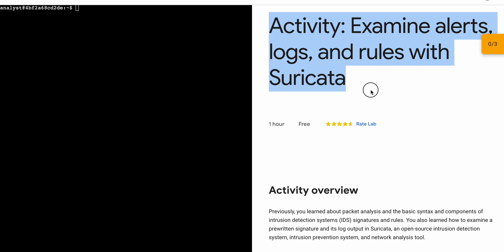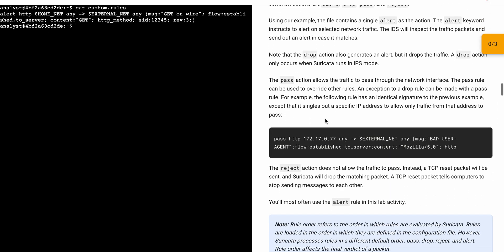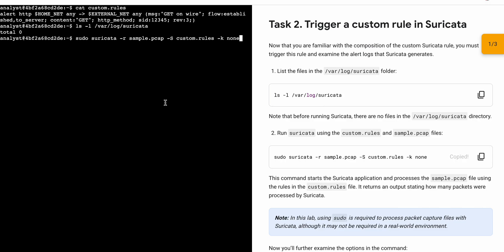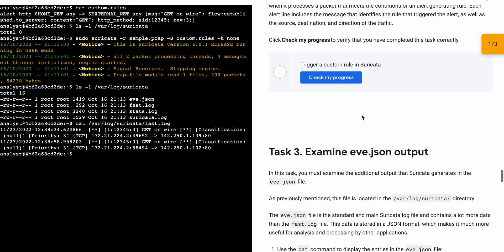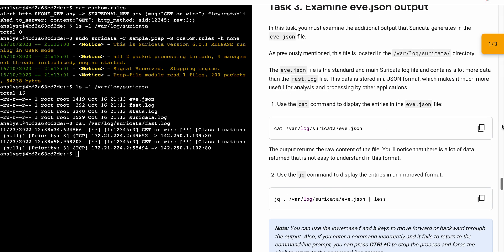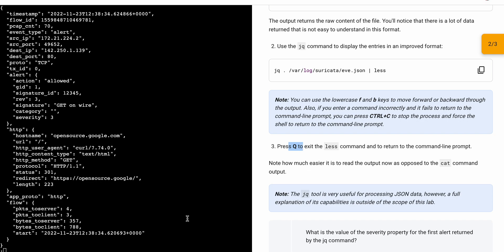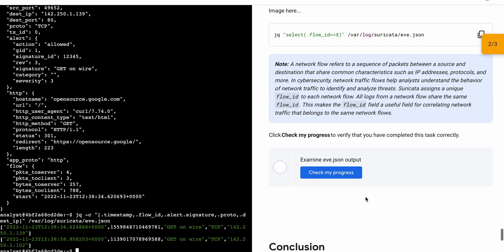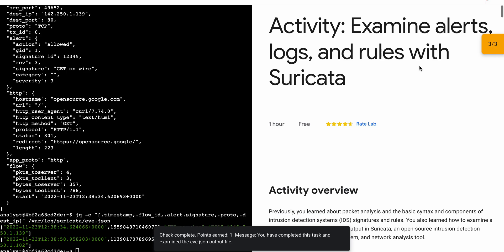Activity: Examine alerts, logs, and rules with Suricata || qwiklabs coursera [With Explanation🗣️]